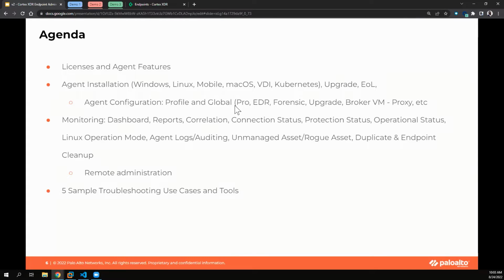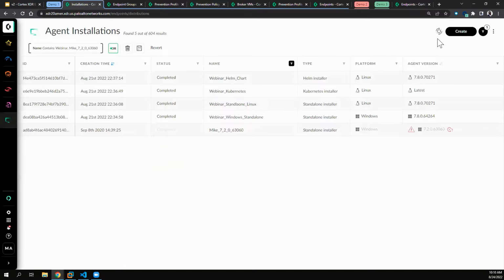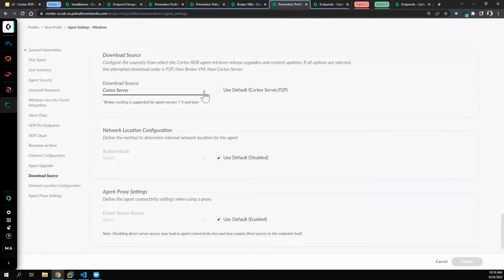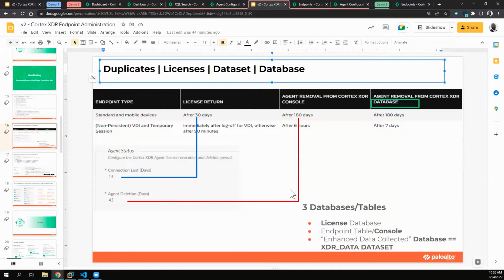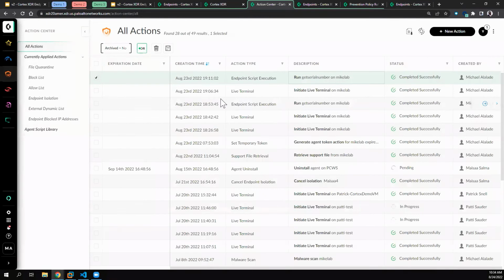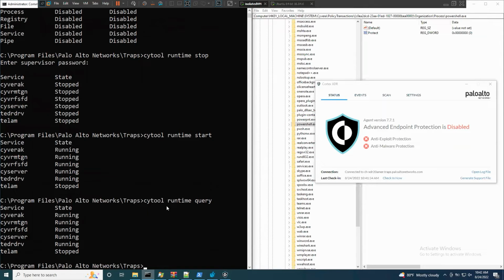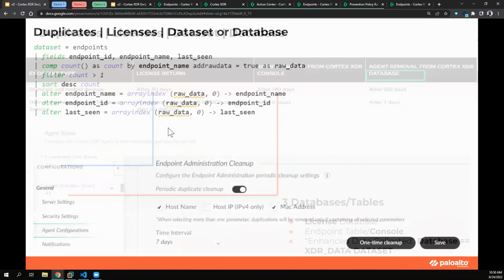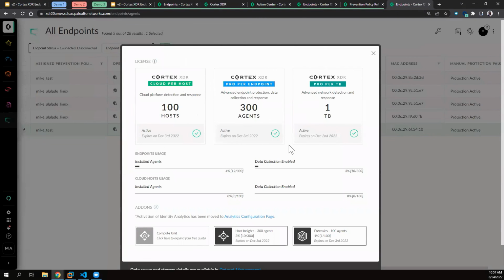Cortex XDR Customer Success Webinar: Endpoint Administration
Watch this video to learn about best practices for admin tasks, tips and recommendations.